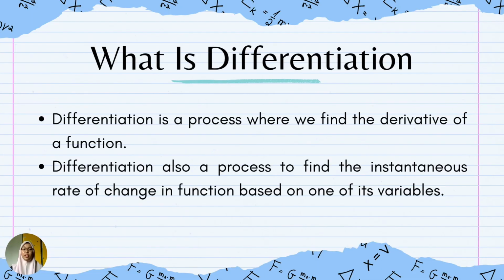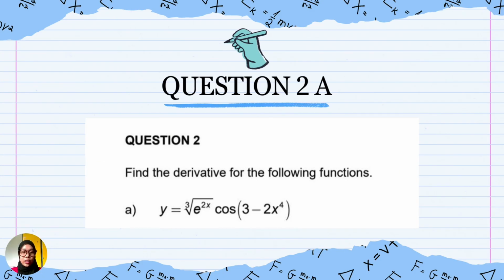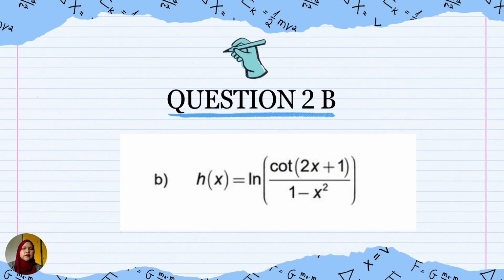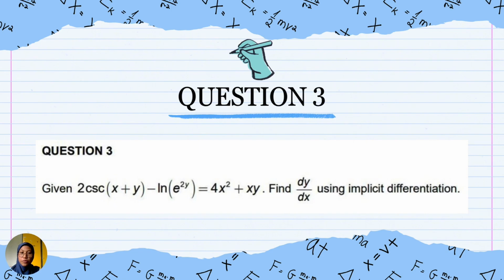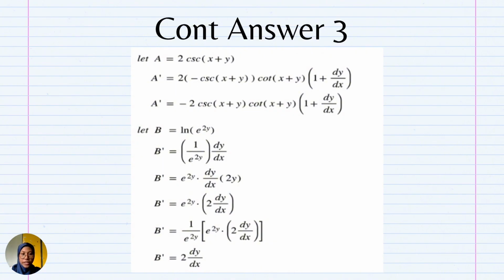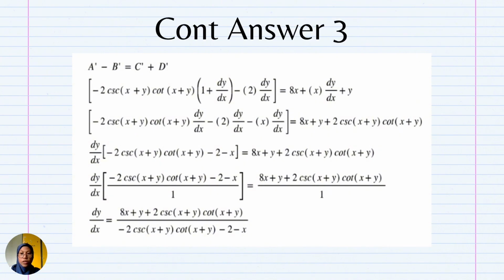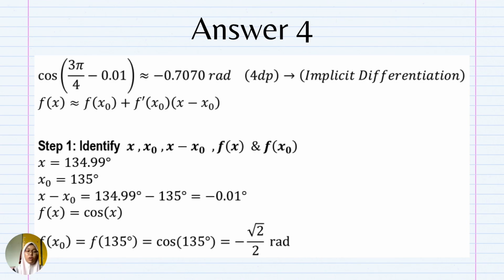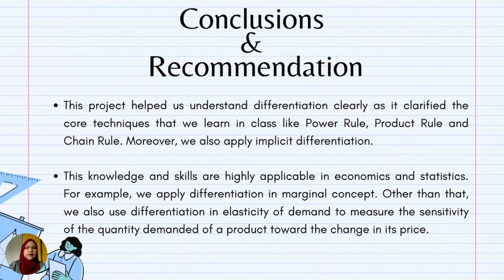CS1112A_GROUP2 : MAT183 ASSESSMENT 2